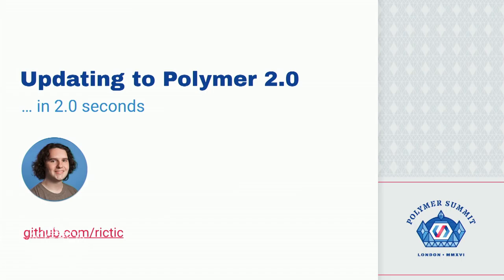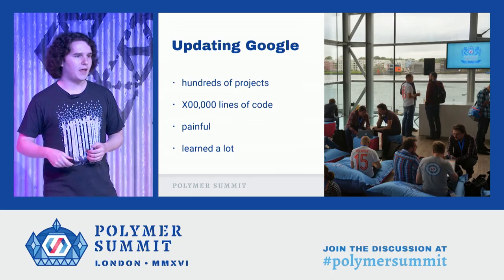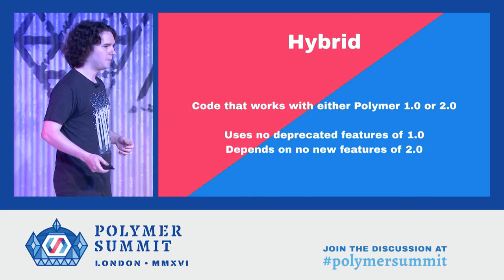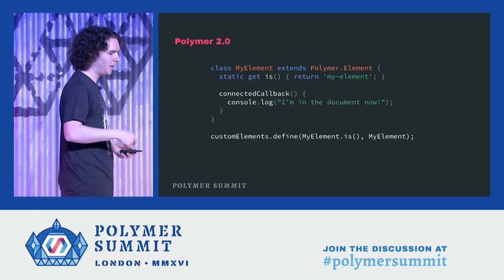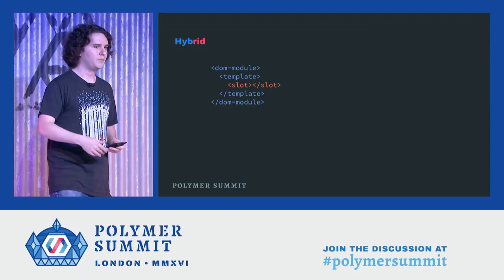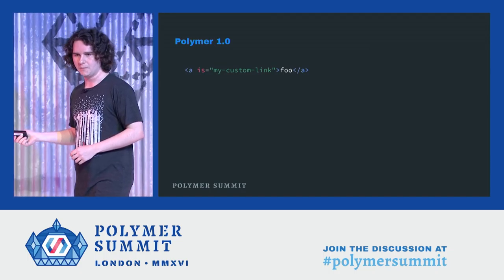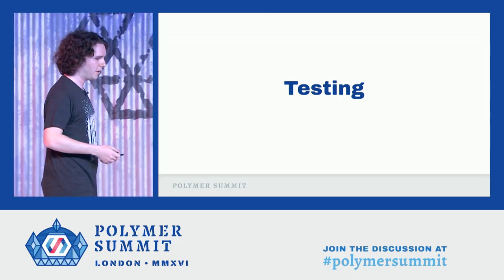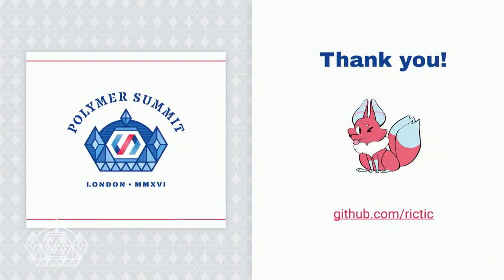Polymer 2.0 in 2.0 seconds: Upgrading Projects Large and Small (Polymer Summit 2016)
Do you dread upgrading your giant world-spanning tree of Polymer elements? Or maybe you've got a handful of small but widely used elements that you'd like to upgrade without leaving your users in the lurch or maintaining two branches? No worries, Peter Burnsand the Polymer team have your back!